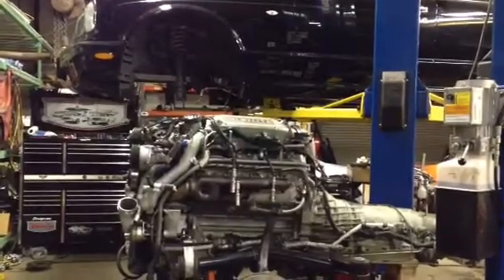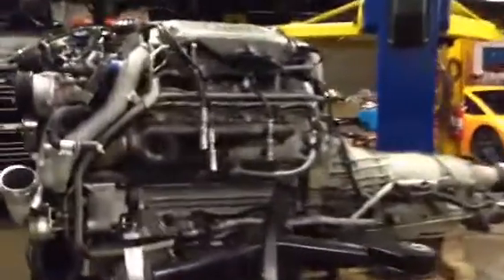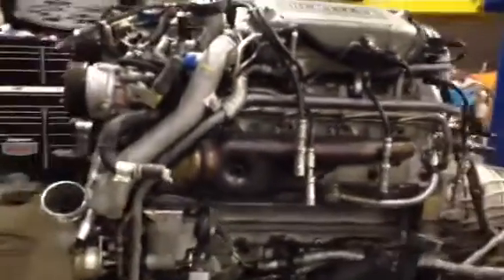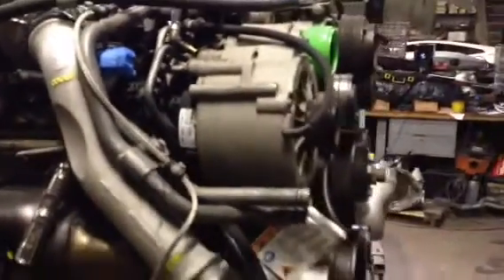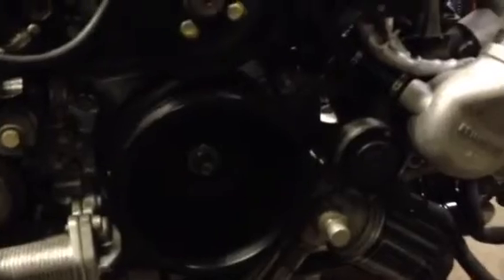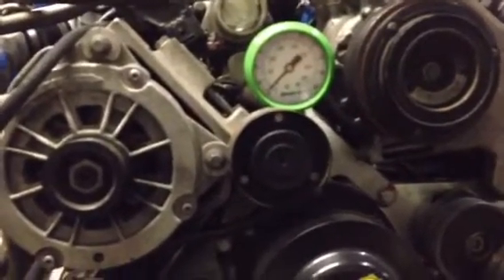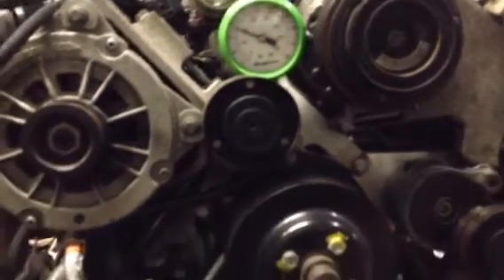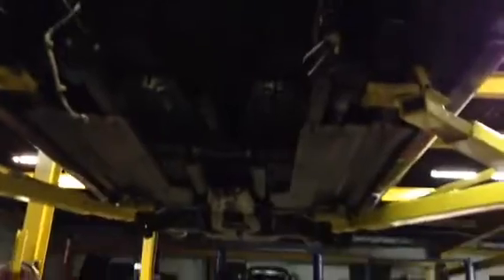Bentley Engine rebuild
Video shows details of a 6.75 liter engine and oil system pressure check before installation